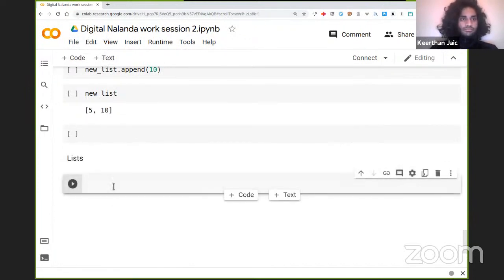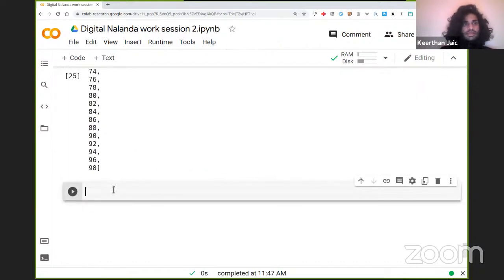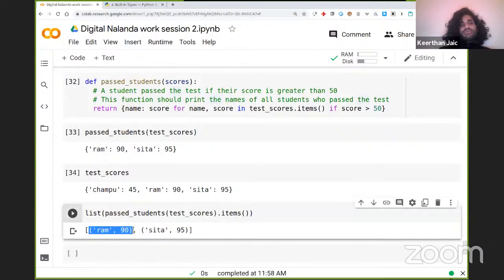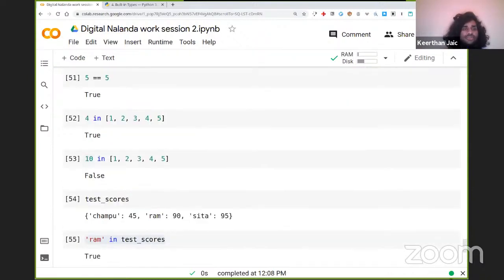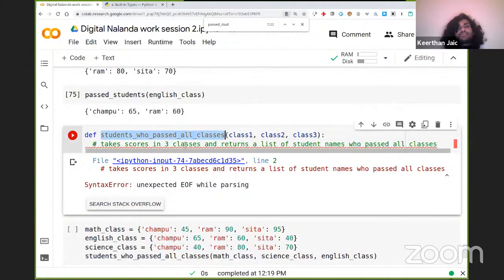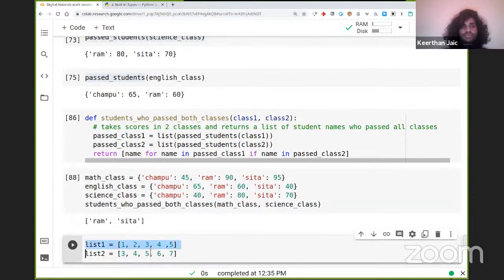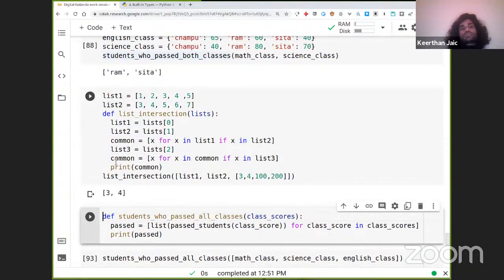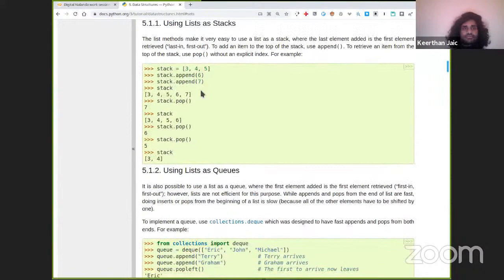Coding Academy - PYTHON Lecture - 3 [Saturday, 03rd July 21, 4:00 pm to 5:30 pm]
Digital Nalanda offers all its courses and programs for FREE to all students and depends on financial support and contribution from friends and well-wishers who believe in the power of education for the empowerment of communities.